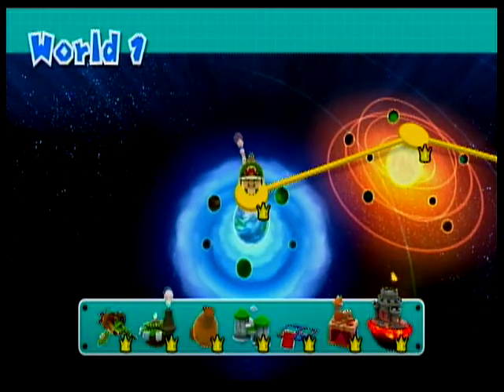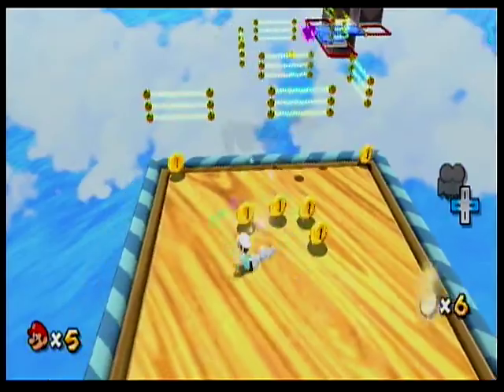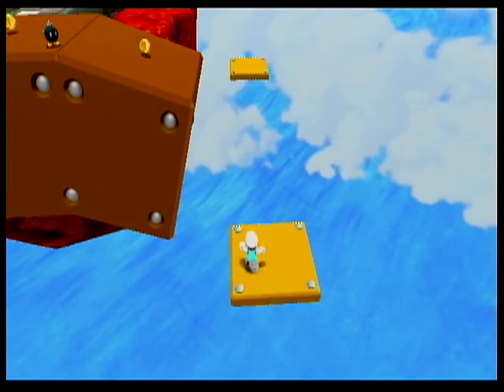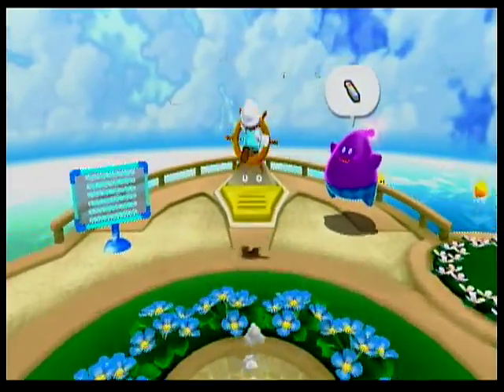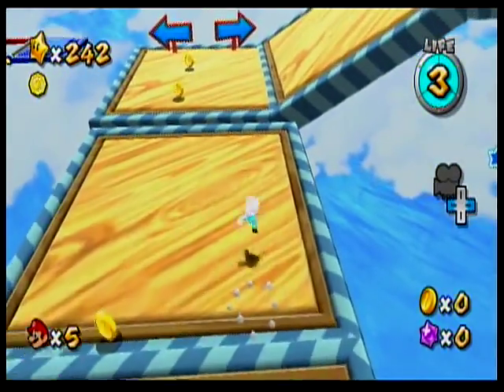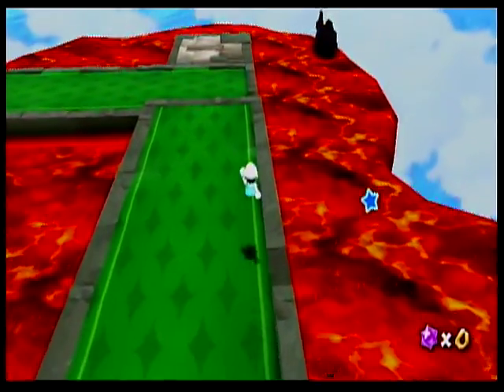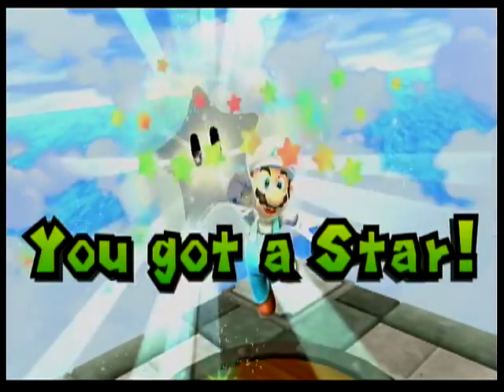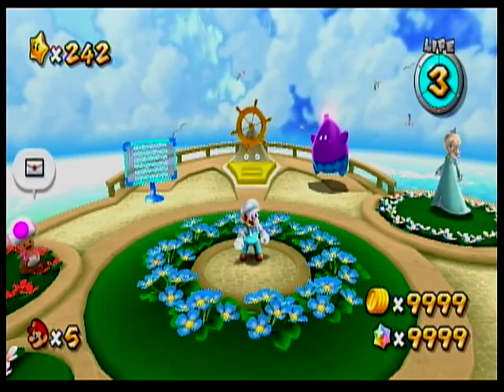[SMG2 Custom Level] Platform Clusterfrick Galaxy Version 0.1 Release